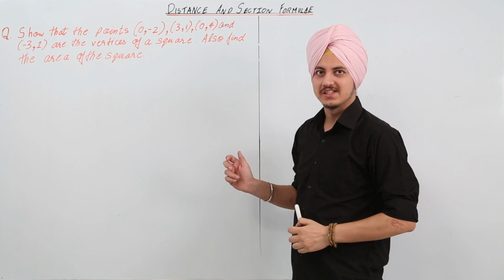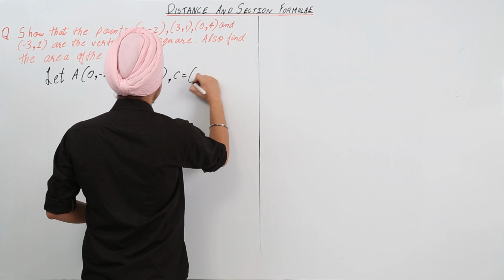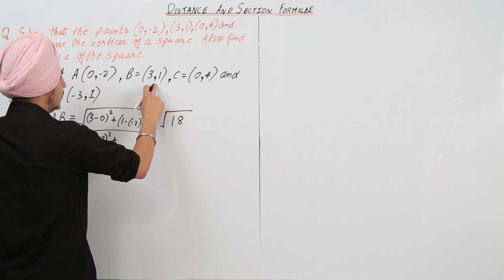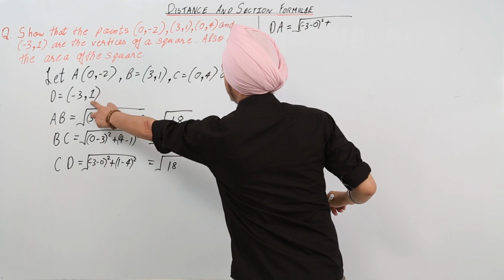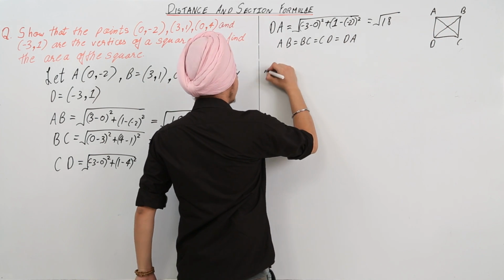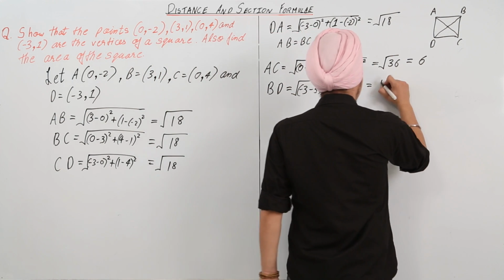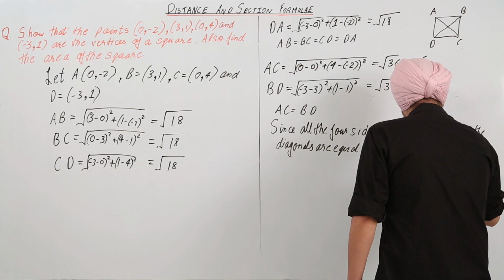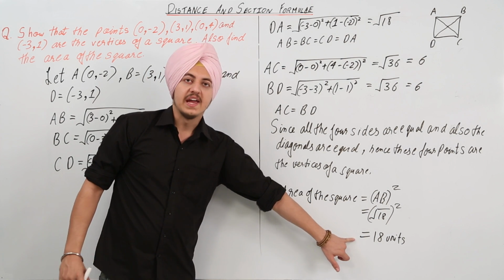Best Free Topic l CBSE I CLASS 10th I MATHS I Chapter 7 I Coordinate Geometry l L6